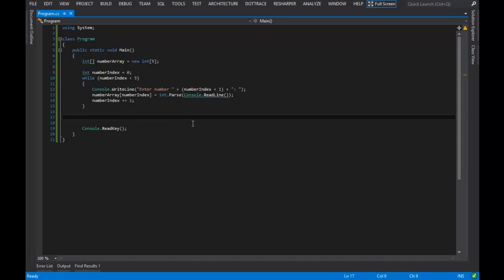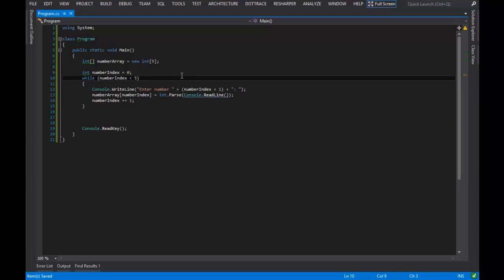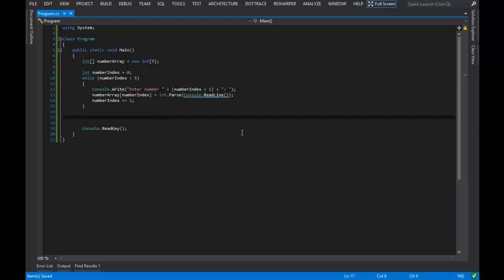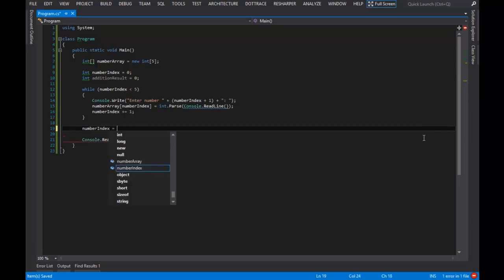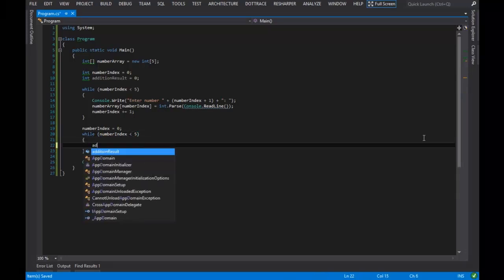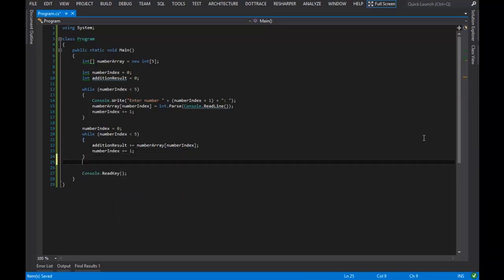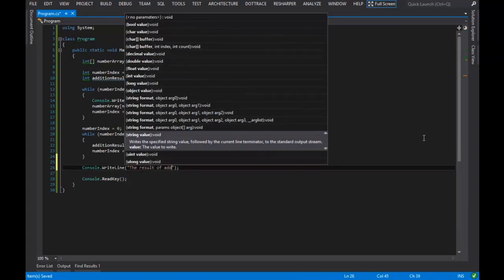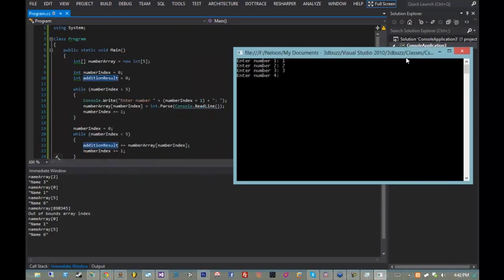🔴 Adding Integers with an Array • C# Programming • C# Tutorial • Learn C#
This video clip:   Adding Integers with an Array

00:00 - Intro
00:08 - Adding Integers with an Array
01:49 - Outro